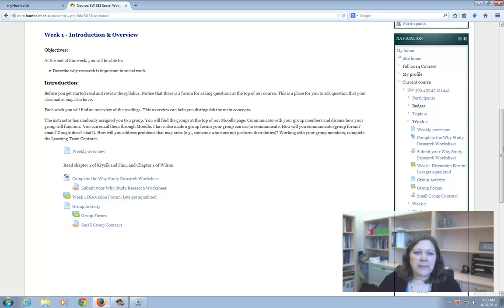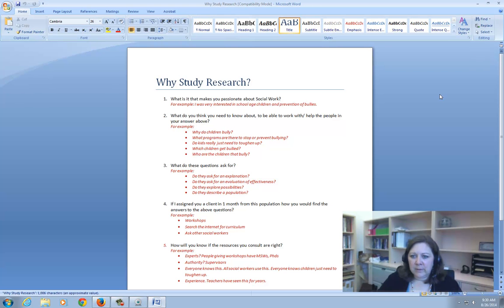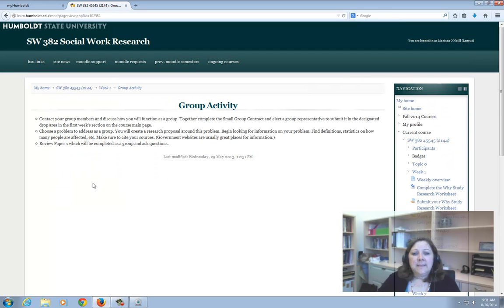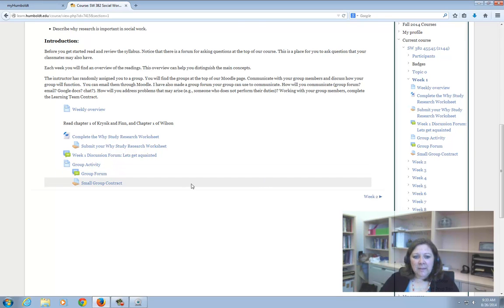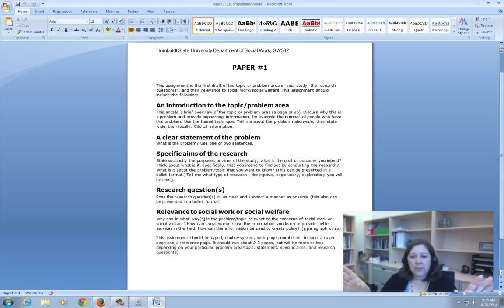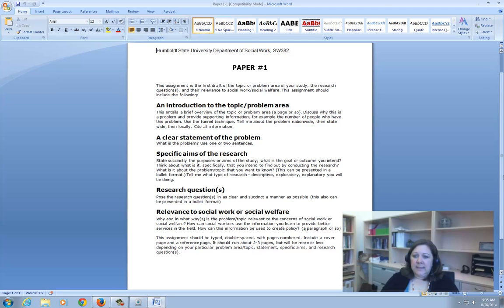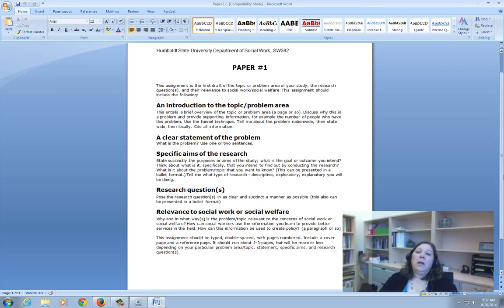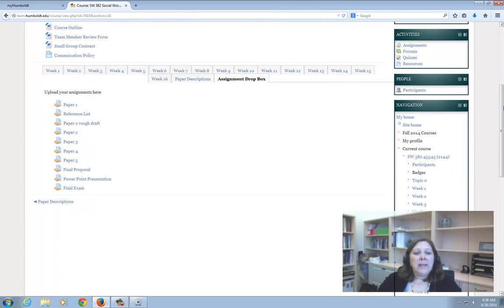Social Work 382 Introduction Part 2